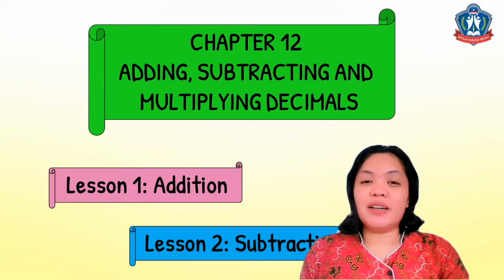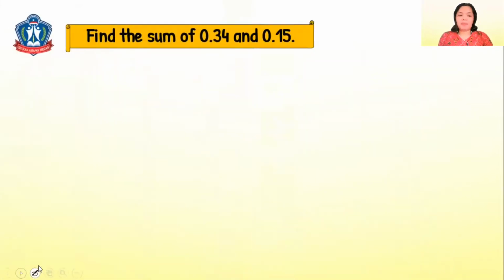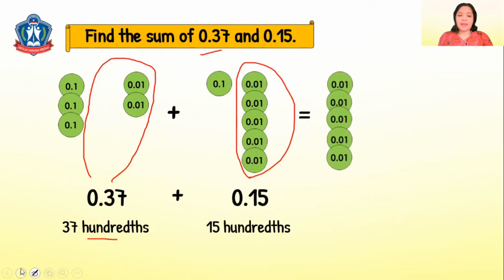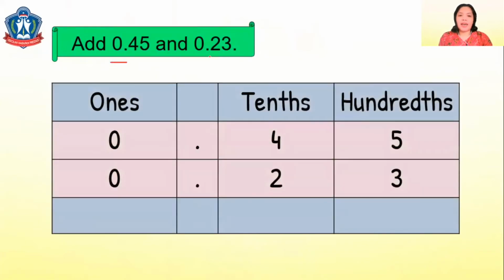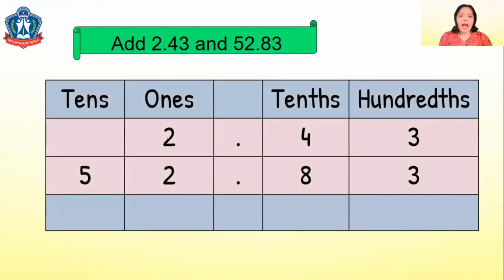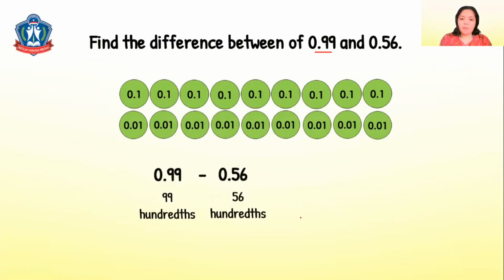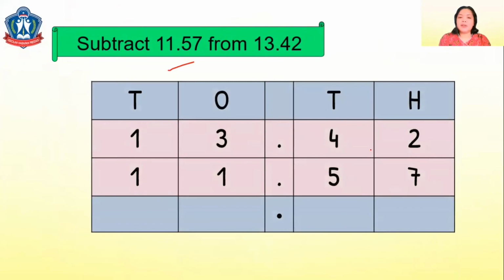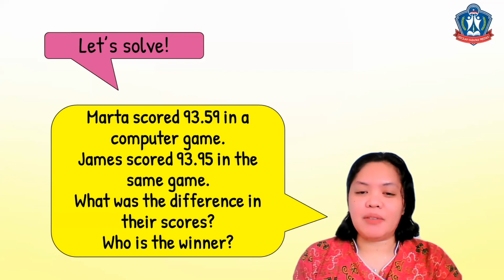MATH 5: CHAPTER 12: Lesson 1 and 2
Lesson 1: Addition of Decimals
Lesson 2: Subtraction of Decimals